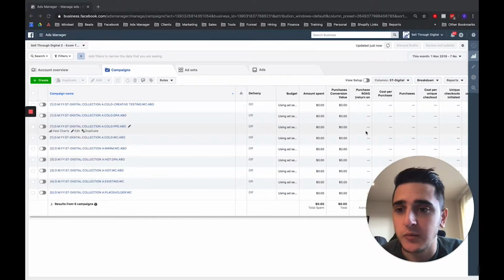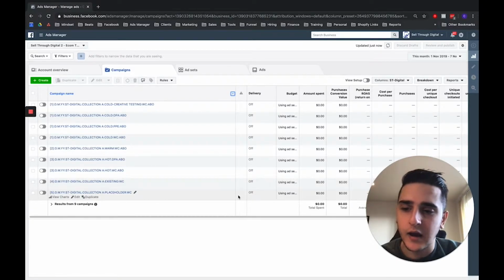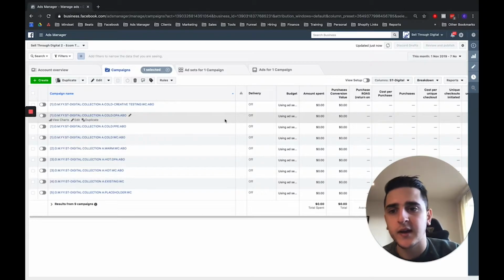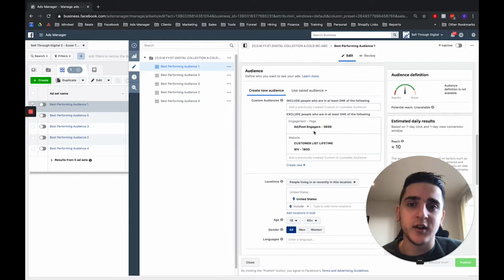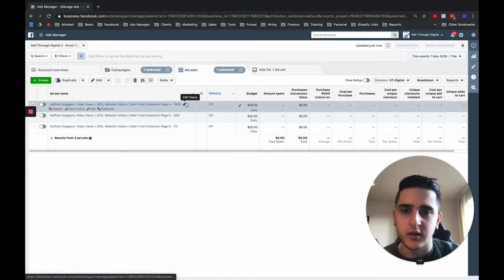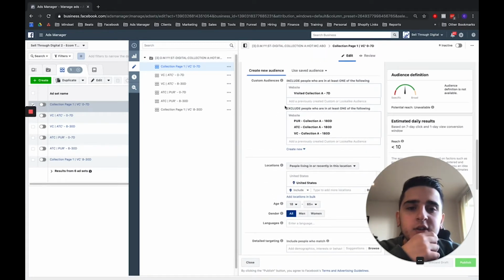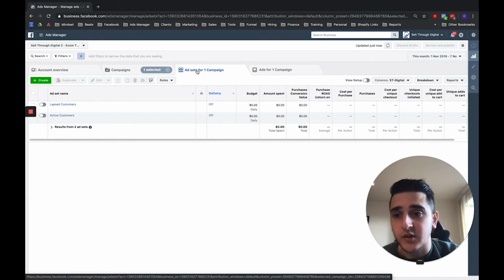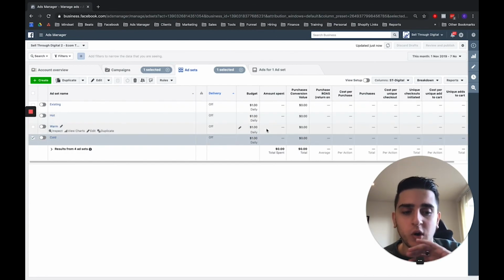How To Setup Your eCommerce Facebook Ad Account The Right Way